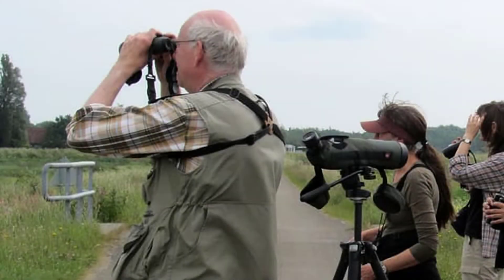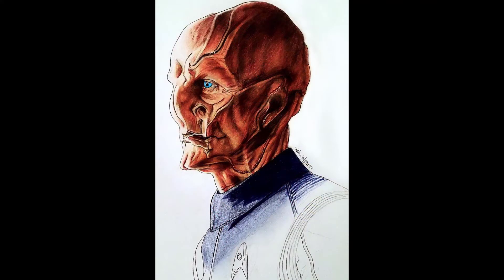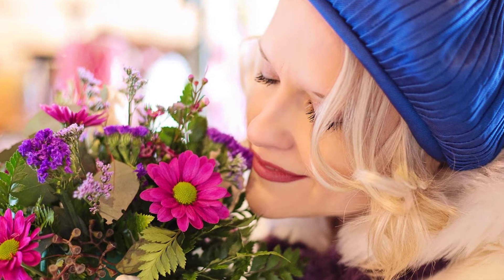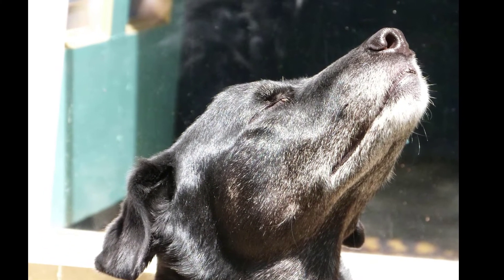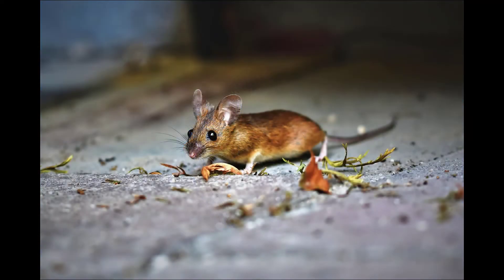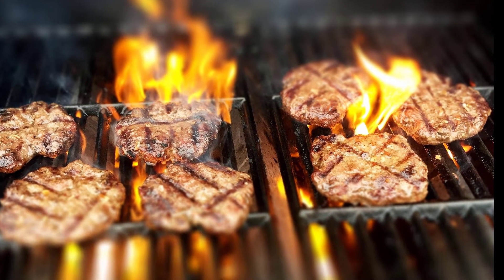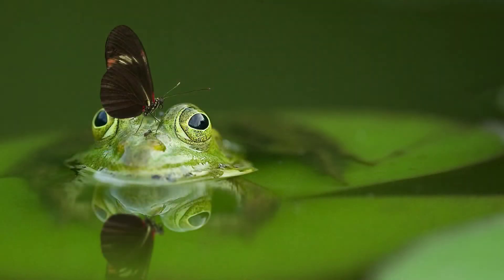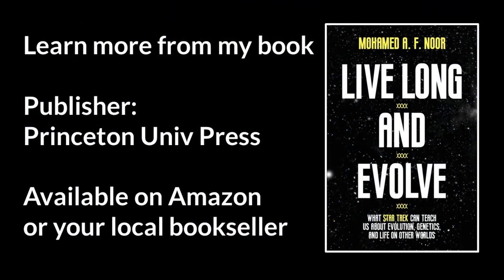Natural history of species on Kaminar in Star Trek Discovery, compared to Earth species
In Star Trek: Discovery, we learn about two new species from the planet Kaminar- the Kelpiens and the Ba'ul. In this video, I use some insights from the episode "The Sounds of Thunder" to talk about what we learn of those species in terms of their senses, their defense mechanisms, their diet, and their predator-prey interactions, and compare to various real-life species on Earth. Come science with me to learn more! (Apologies for the sound issues in a few places, too.)